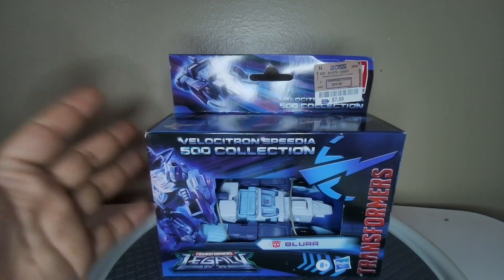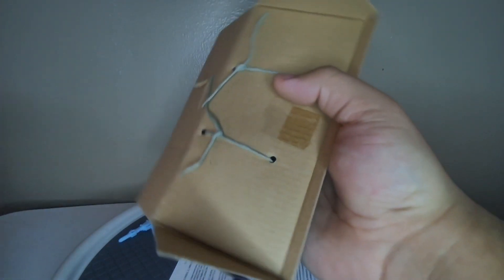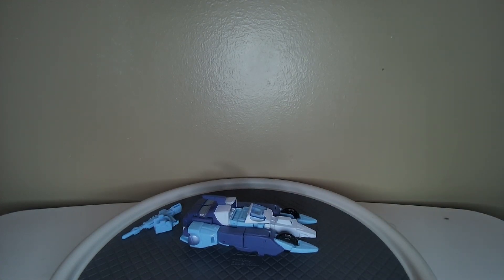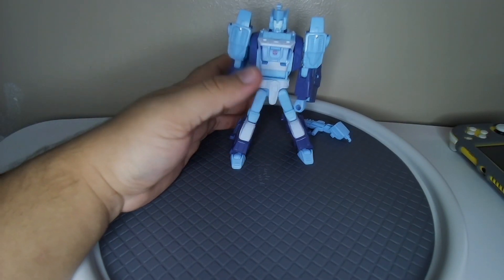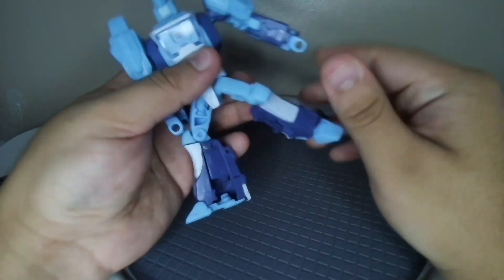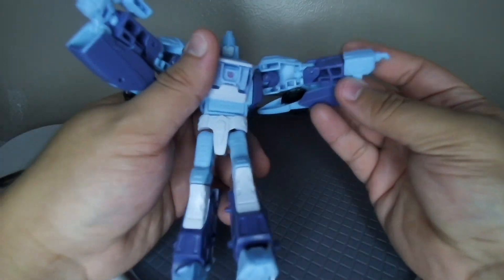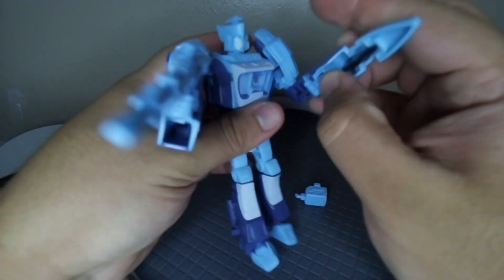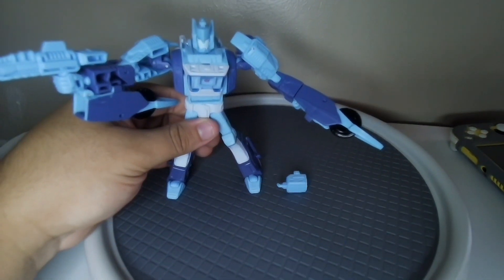transformers blurr 500 review